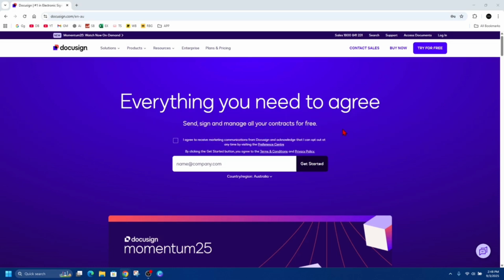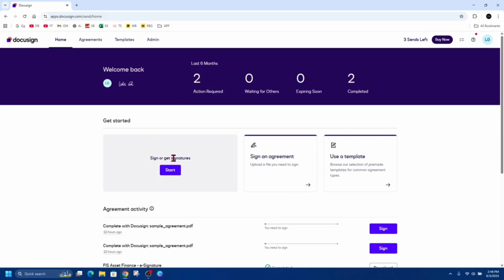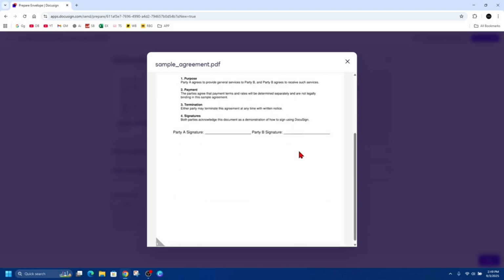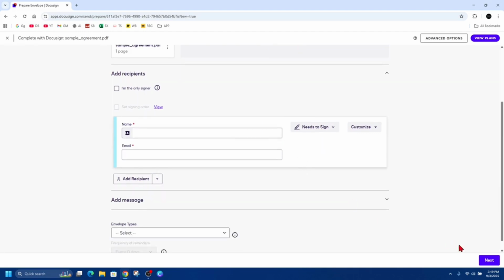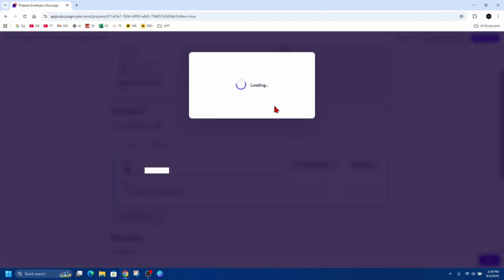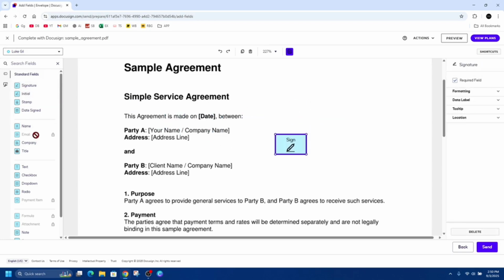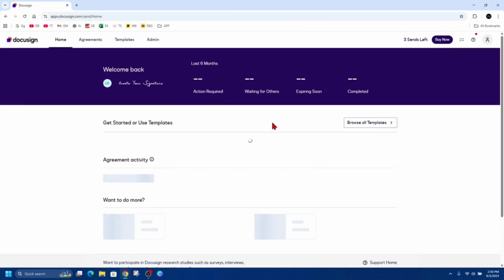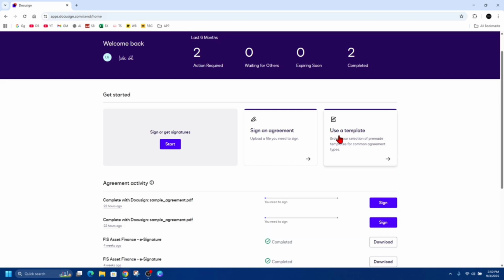How To Use DocuSign To Send Document For Signature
Learn how to use DocuSign to send a document for signature with this easy tutorial. This guide will show you how to upload your file, add recipients, set signature fields, and send it securely for signing. Perfect for beginners and professionals who want to streamline the signing process using DocuSign.